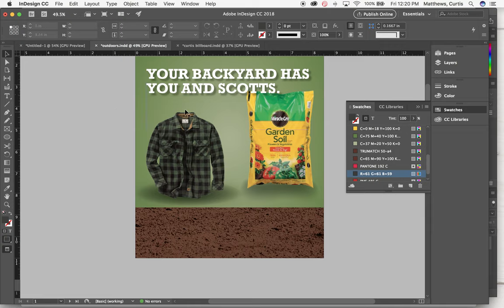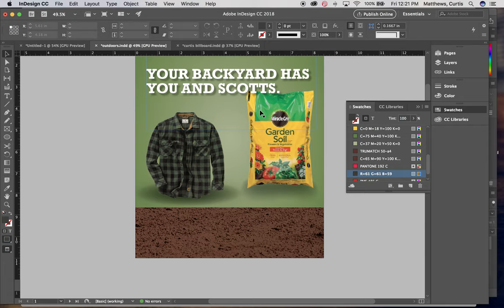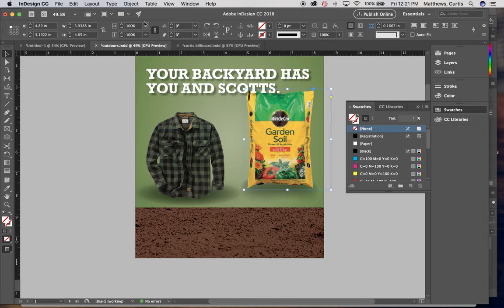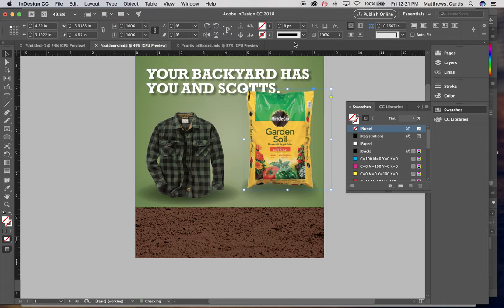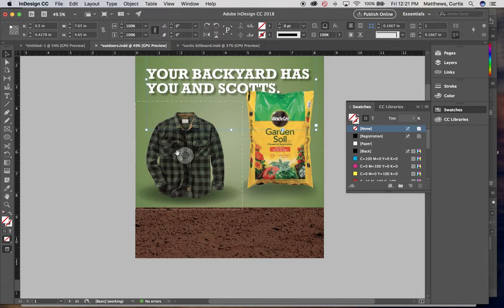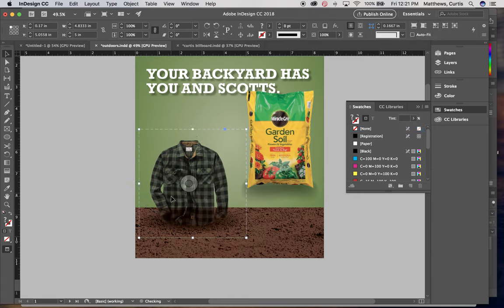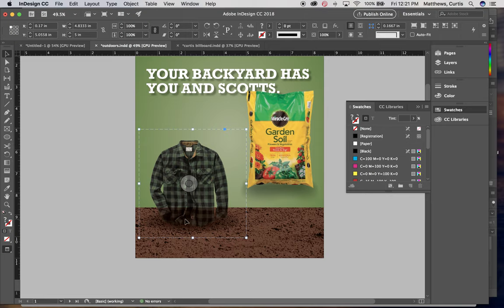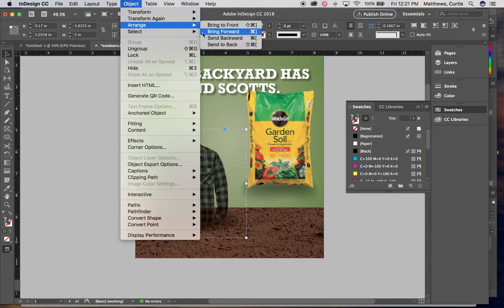Arranging Bring something to front or put it behind something else